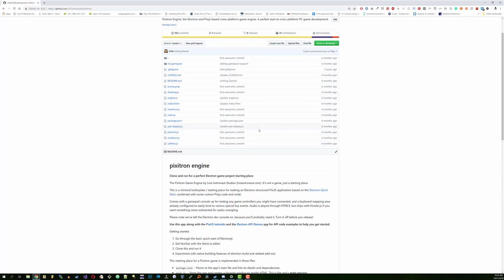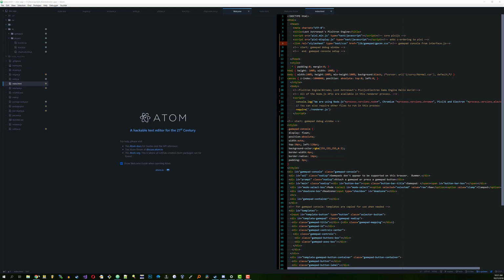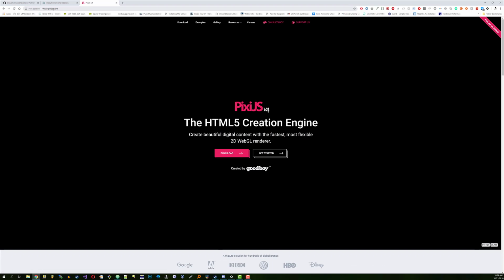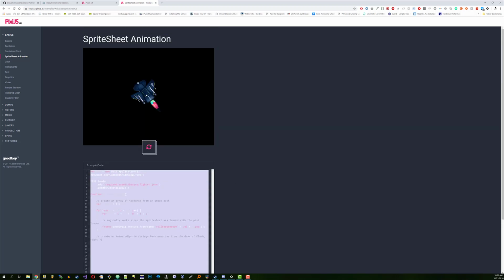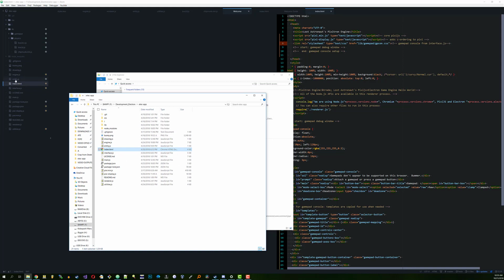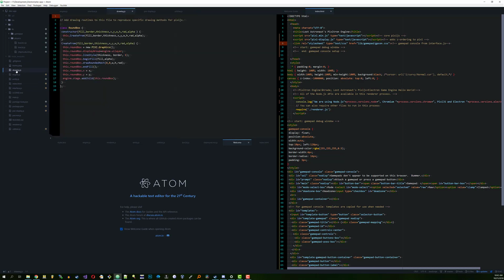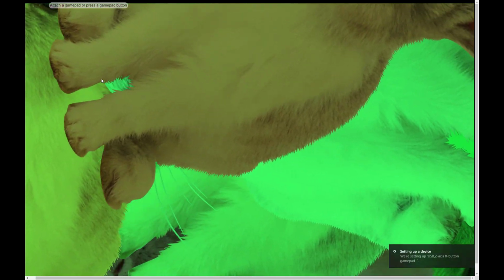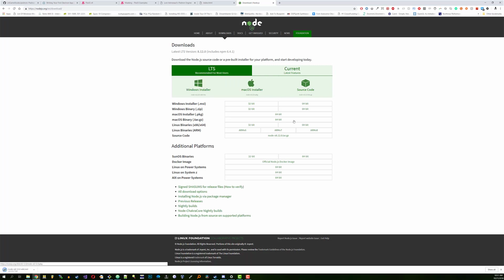RFRL CODE Ep. 1 : Pixitron Game Engine: Introduction to Pixitron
All Episodes Howdy, Retrofriends!  This video is in the RETROLAB series: Introduction to Lost Astronaut's Pixitron Game Engine, the project, how to build, covering our open source game engine.

Written as a "Quick Start" for Electron + Pixi.js - the Pixitron engine lets you build cross-platform PC games for Mac, Windows and Linux, using a native browser application.  Develop and publish to STEAM, this is a great place to start making games right away using Node.js technologies.